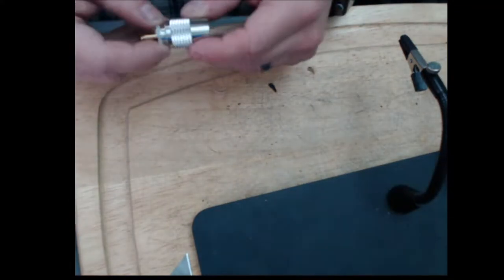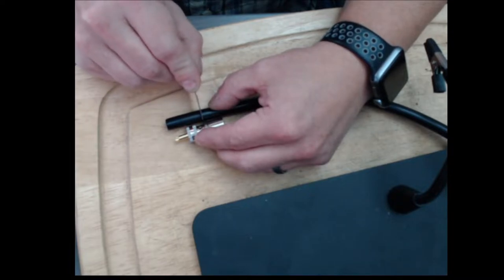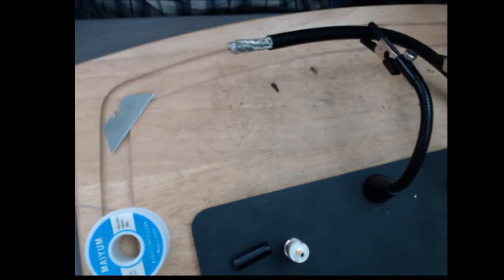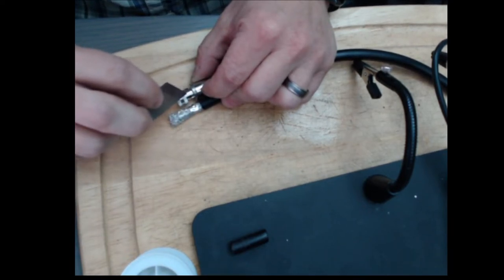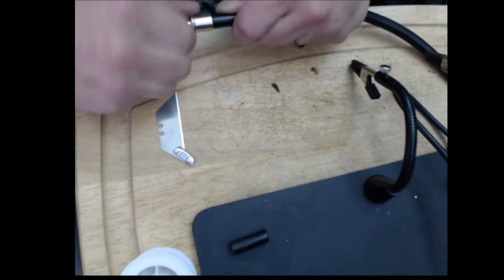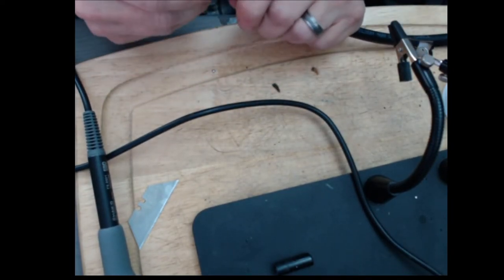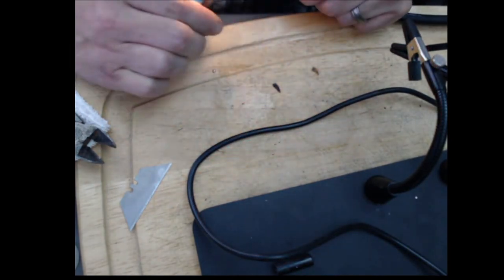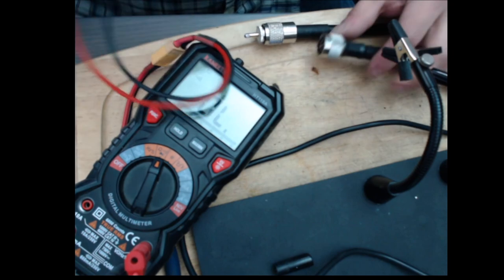How to solder PL-259 connectors on LMR-400 cable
This is how I solder my PL259 connectors on LMR400 cable.